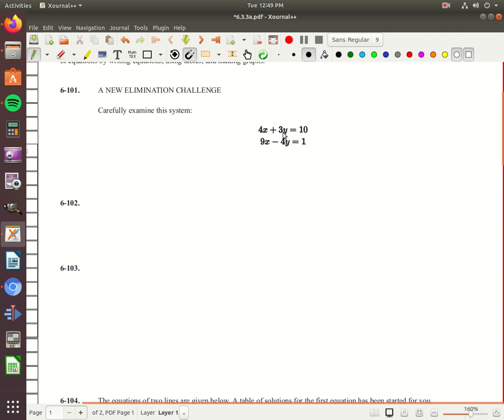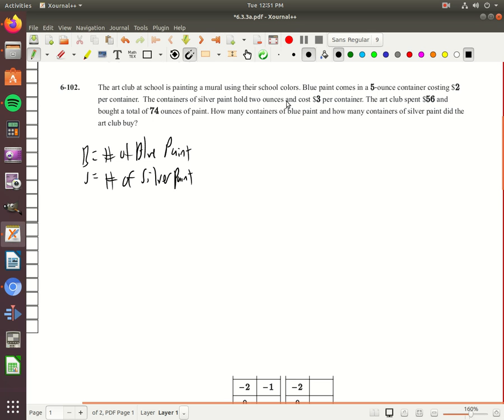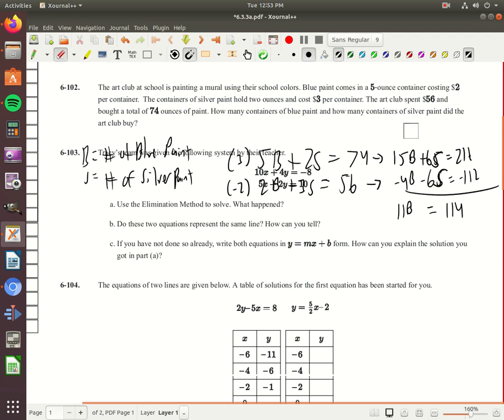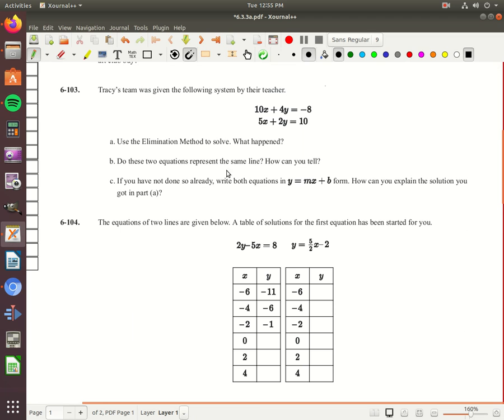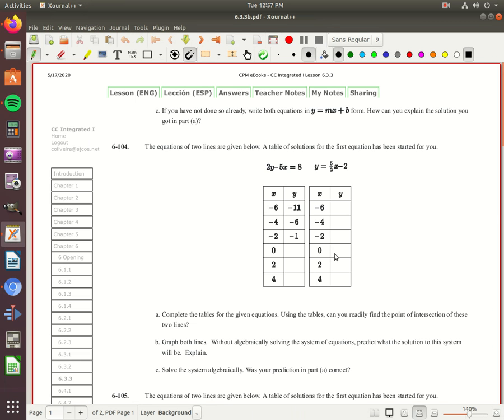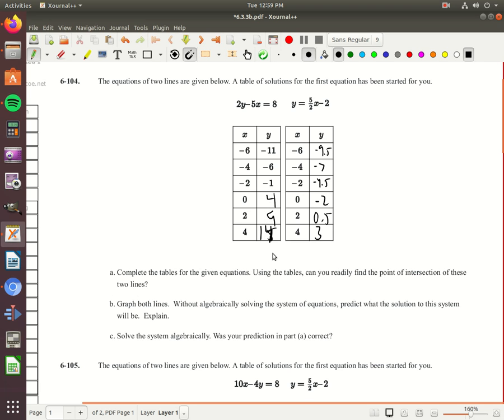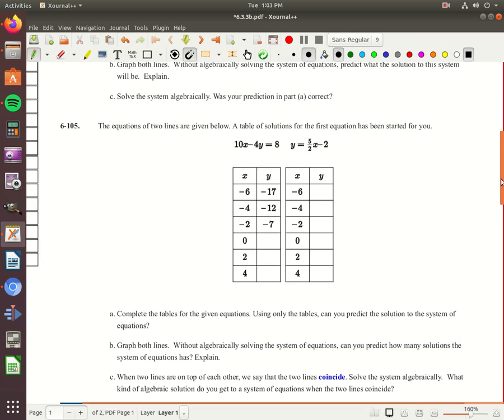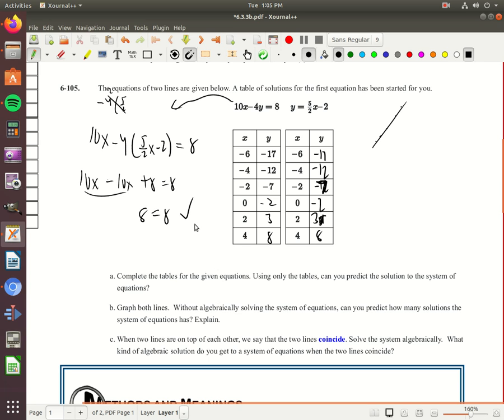Int 1 - 6.3.3 - Errors in description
I make an error at around the 9:00 mark and notice around 10:45.  Sorry!